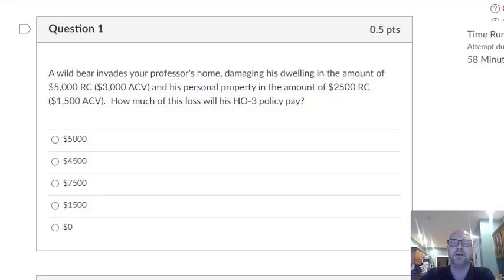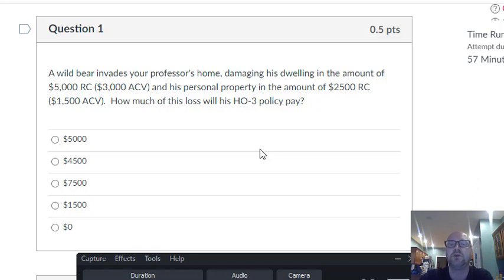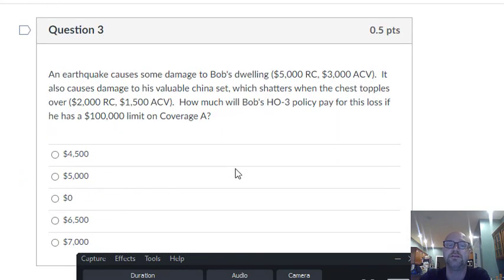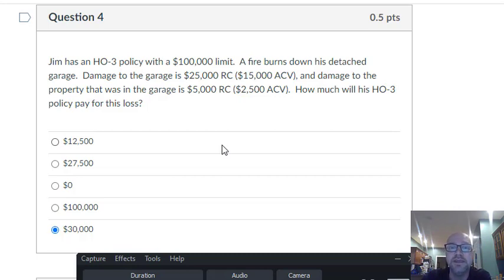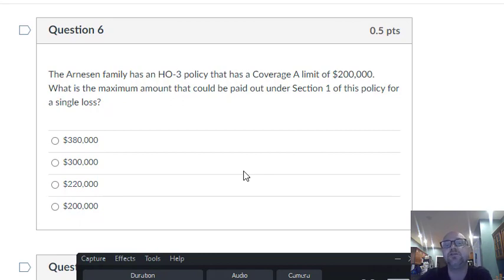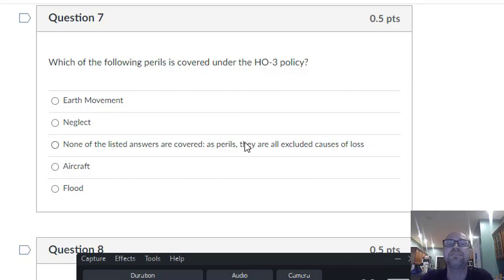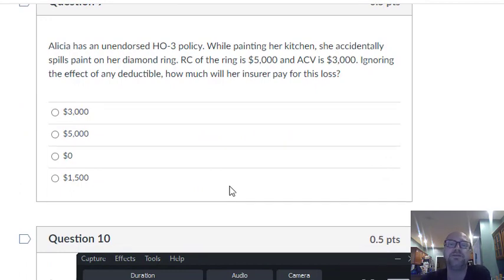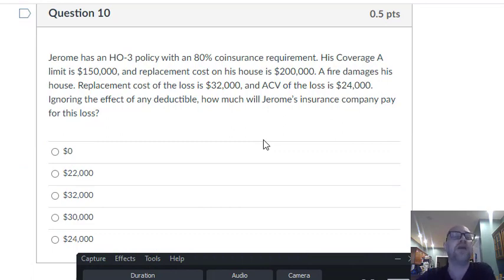HO-3 Section 1 Quiz Feedback